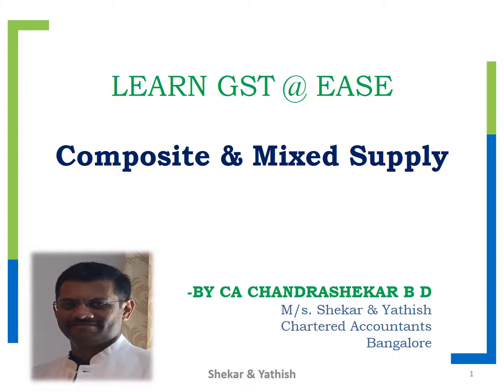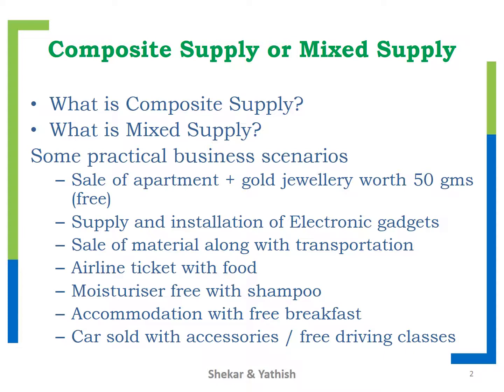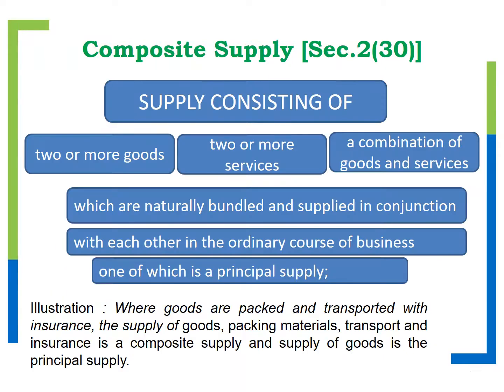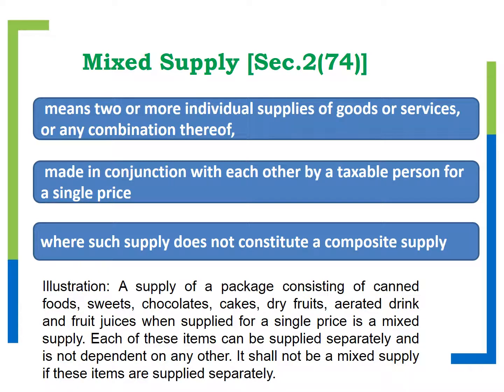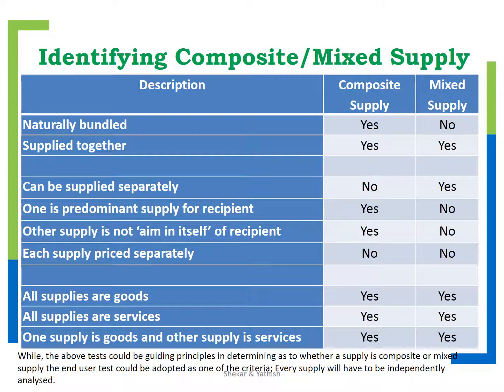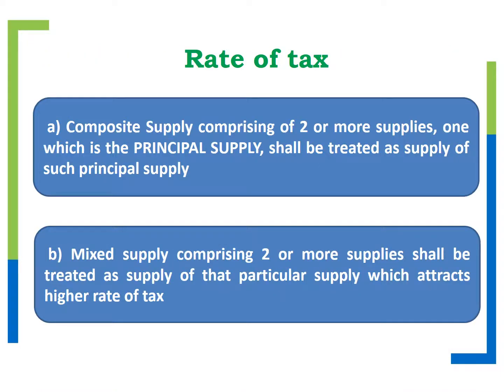LEARN GST @ EASE - Composition & Mixed supply - Chandrashekar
Objective - Learn the concept of Composite and Mixed Supply - By Chandrashekar B D, Partner - Indirect Taxes, M/s. Shekar & Yathish, Chartered Accountants, Bangalore